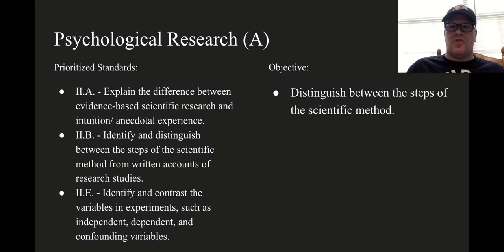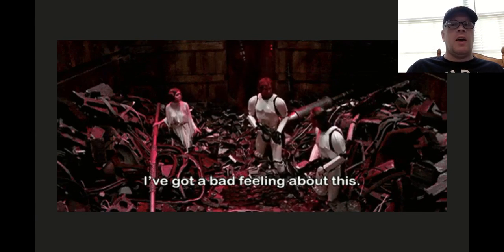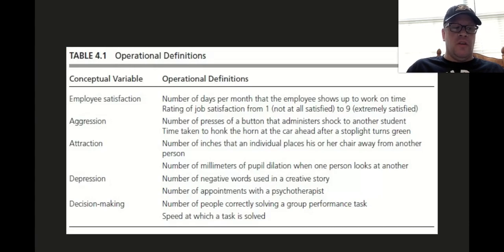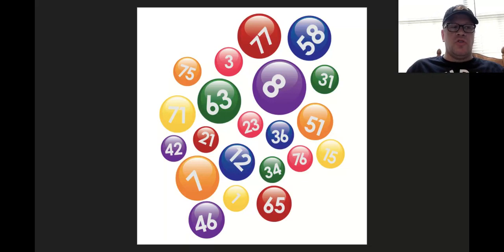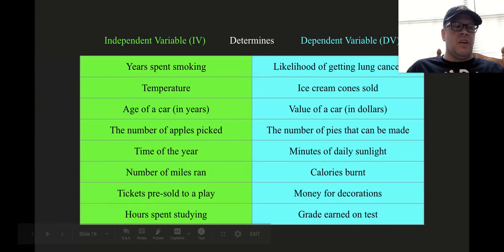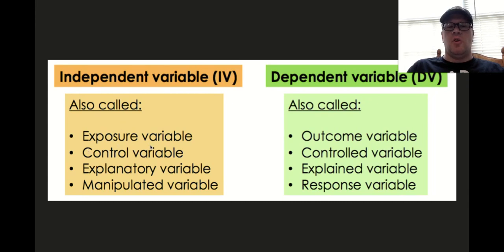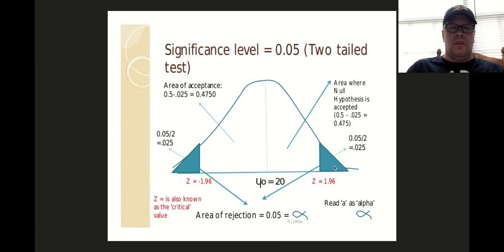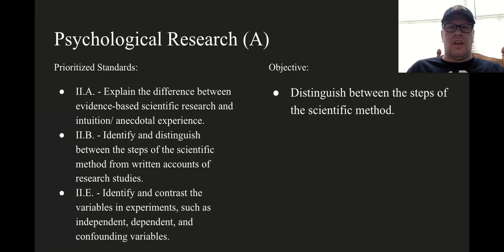Psychological Research (A)